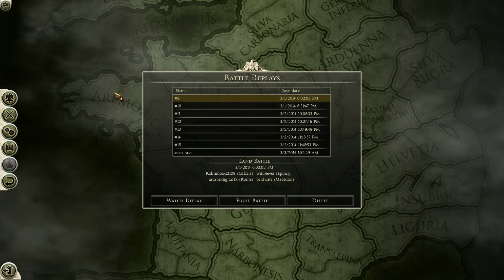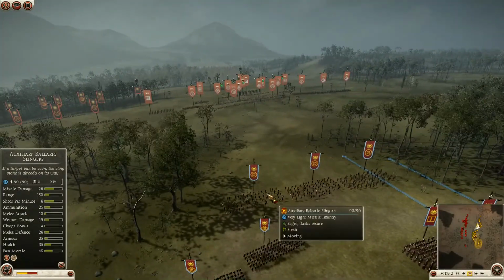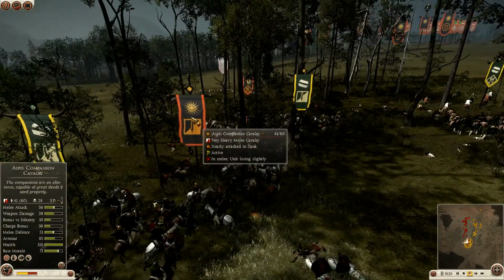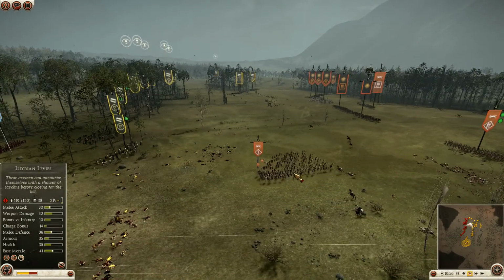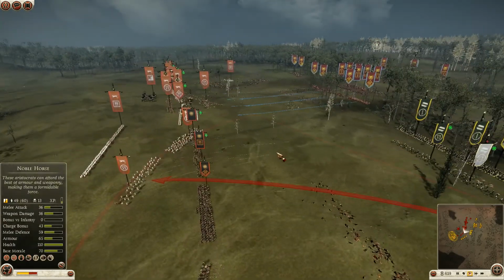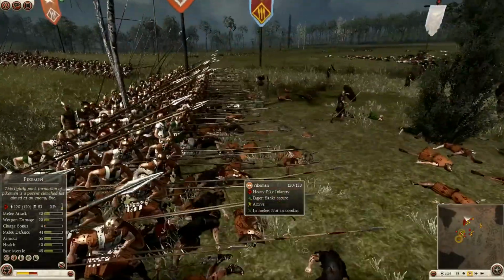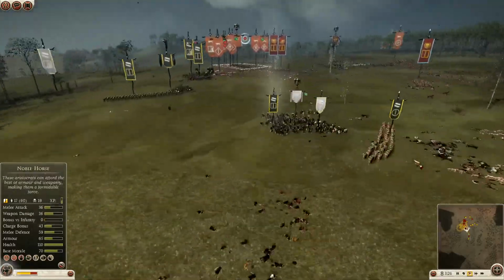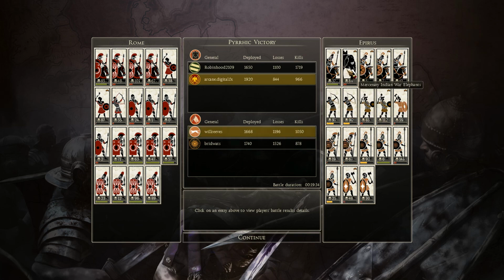Galatia & Rome Vs. Epirus & Macedon - Total War: Rome II Online Battle #16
This 2v2 battle features the Galatians faction as Arcane.digital.fx and I fight our way through enemy pikes.